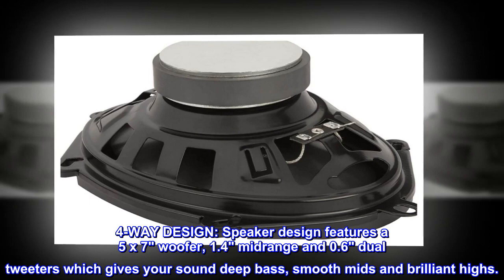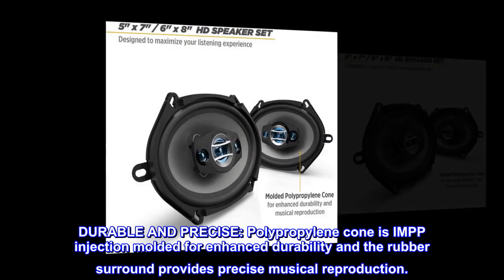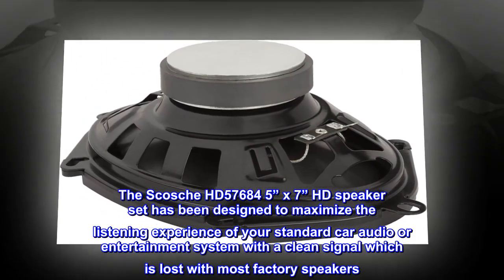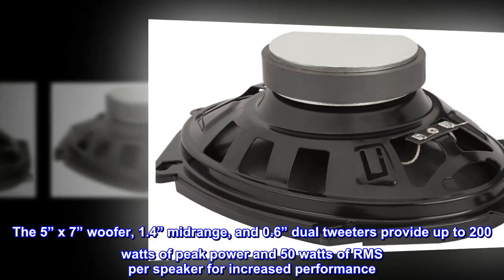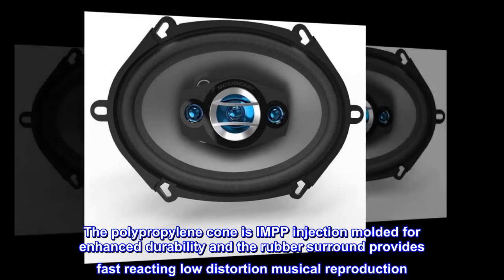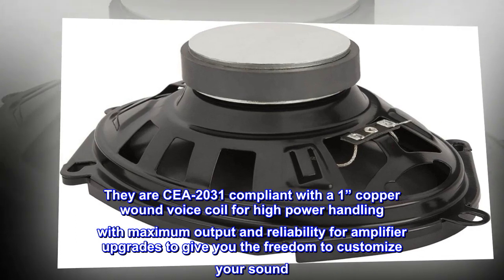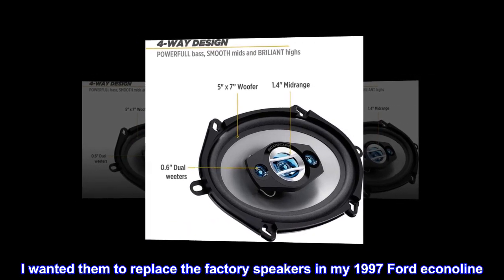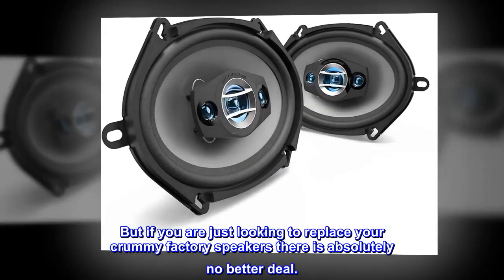Scosche HD57684 4-Way HD 5x7 Design Speaker Set with 200 Watts Peak/50 Watts RMS Per Speaker - MOI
Scosche HD57684 4-Way HD 5x7 Design Speaker Set with 200 Watts Peak/50 Watts RMS Per Speaker

4-WAY DESIGN: Speaker design features a 5 x 7" woofer, 1.4" midrange and 0.6" dual tweeters which gives your sound deep bass, smooth mids and brilliant highs.
MULTI-FIT FRAME DESIGN: The optimized frame design and mounting pattern allows for a factory direct fit in smaller 5” x 7” or larger 6” x 8” applications.
DURABLE AND PRECISE: Polypropylene cone is IMPP injection molded for enhanced durability and the rubber surround provides precise musical reproduction.
FAST REACTING: Instantly reacts to transitions in music and minimizes acoustical output distortion.
POWER HANDLING: 1” copper wound voice coil for superior power handling.
The Scosche HD57684 5” x 7” HD speaker set has been designed to maximize the listening experience of your standard car audio or entertainment system with a clean signal which is lost with most factory speakers. They provide your vehicles system or satellite radio with a brilliant high-definition sound experience filled with powerful bass, smooth mids, and brilliant highs. The 5” x 7” woofer, 1.4” midrange, and 0.6” dual tweeters provide up to 200 watts of peak power and 50 watts of RMS per speaker for increased performance. The multi-fit frame has been optimized for most smaller factory 5” x 7” or larger 6”x 8” applications. The polypropylene cone is IMPP injection molded for enhanced durability and the rubber surround provides fast reacting low distortion musical reproduction. The oversized 13 oz strontium magnet provide the speakers with a strong, deep bass sound. They are CEA-2031 compliant with a 1” copper wound voice coil for high power handling with maximum output and reliability for amplifier upgrades to give you the freedom to customize your sound. Mounting hardware comes included in the box and the speaker design allows for a quick and easy install in either a 2 or 4-hole factory location..

Excellent factory replacement
I researched a lot of speakers and read a lot of reviews before purchasing these speakers. I wanted them to replace the factory speakers in my 1997 Ford econoline. I’m not sure what those who left negative reviews were expecting, but these are an EXCELLENT factory replacement. They are not top of the line. They will not compare to Sony/Bose/whatever. But if you are just looking to replace your crummy factory speakers there is absolutely no better deal.